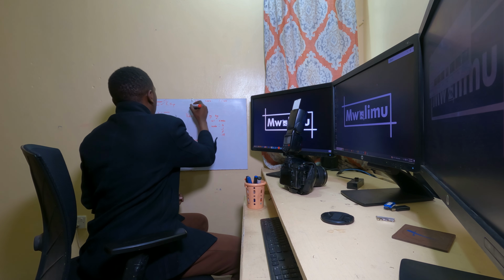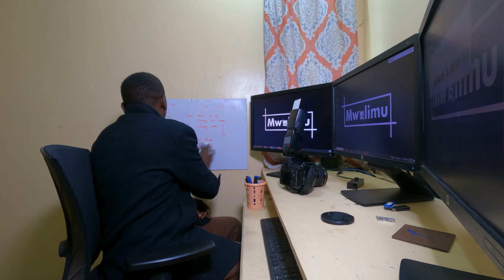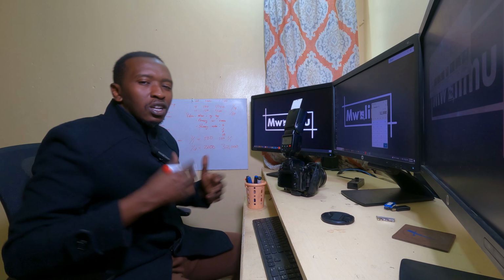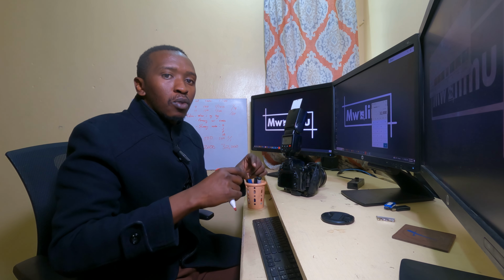Mwalimu's Class EP 4 - How to Balance Added Flash Light with Ambient Lighting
A video showing the importance of setting your light round your camera to get maximum shots per charge, faster recycle time and photos with good ambient lighting